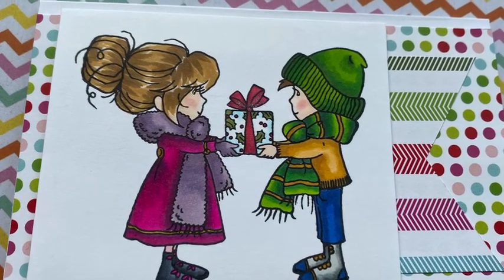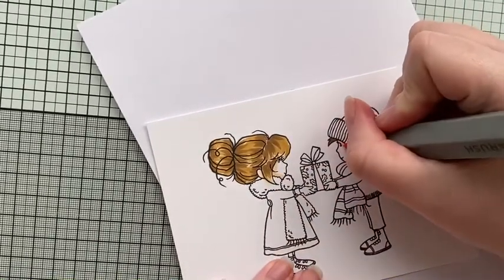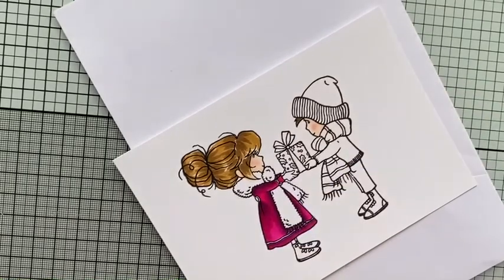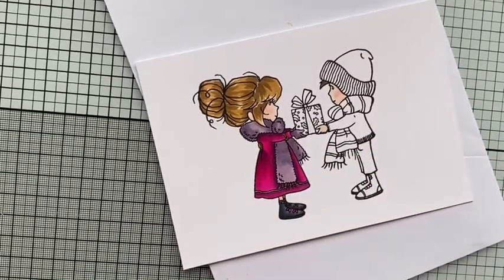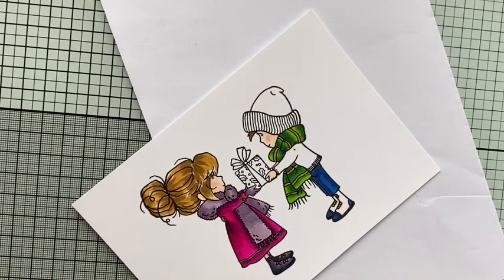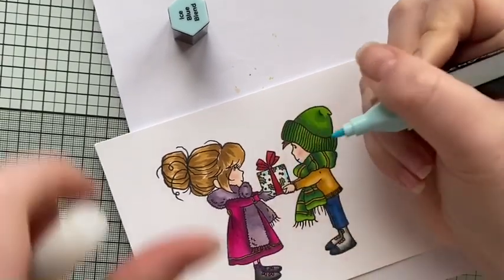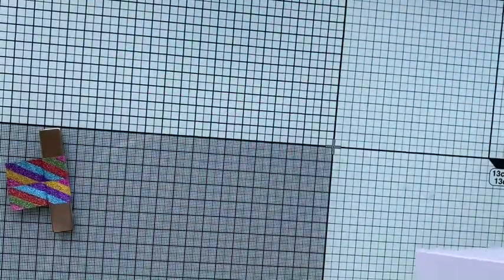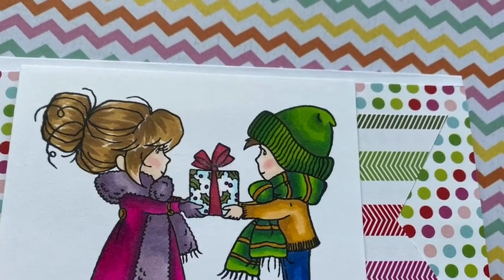Christmas Card #6 - Happy Holidays with Spectrum Noir Triblend Colouring